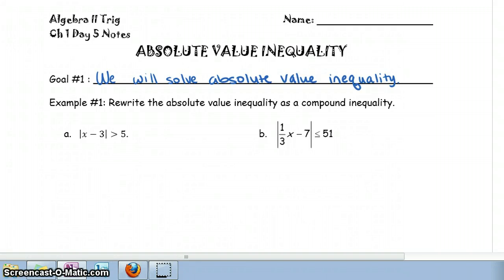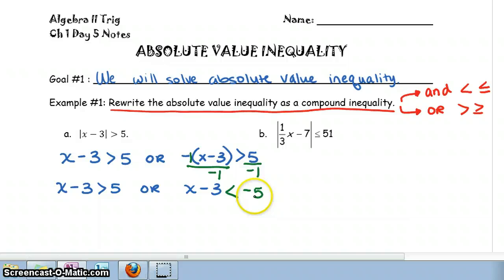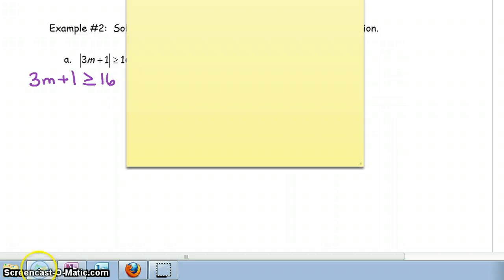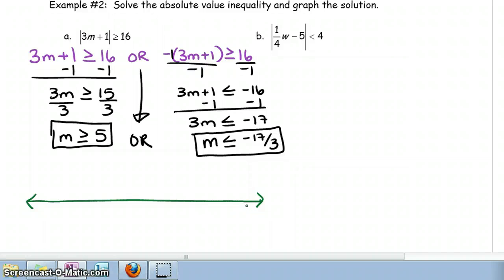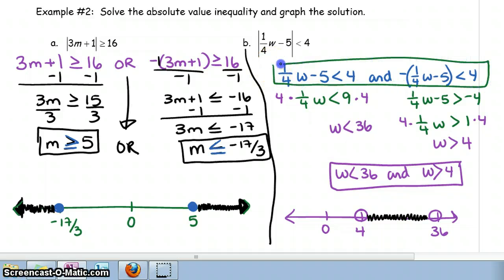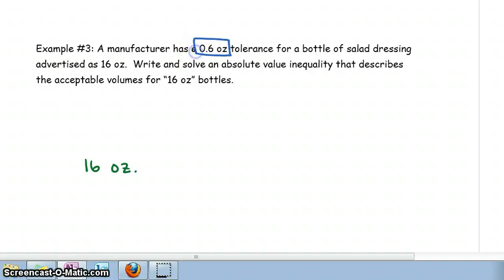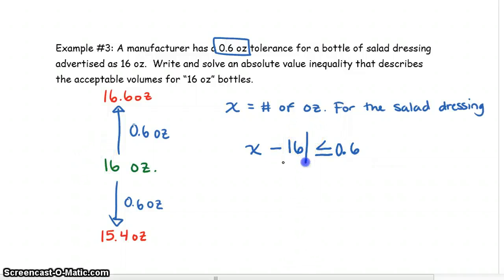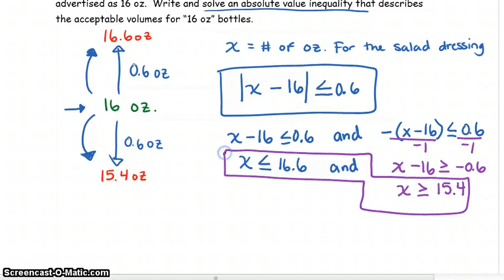Ch 1-2 Day 13 Solving Absolute Value Inequalities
Solving Absolute Value Inequality